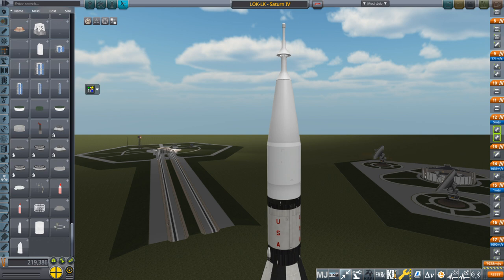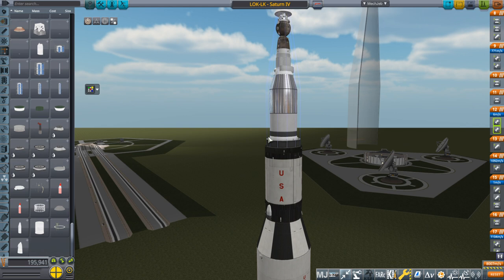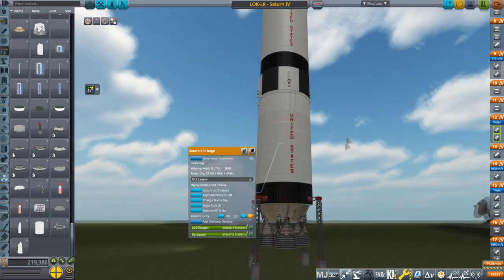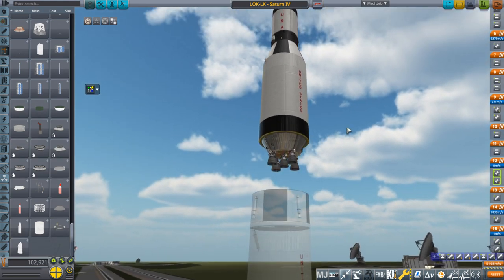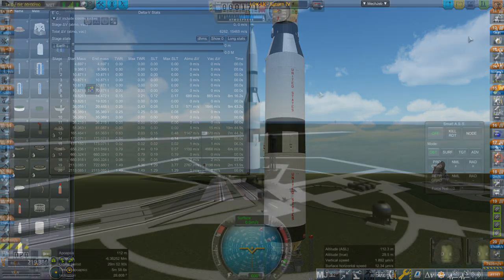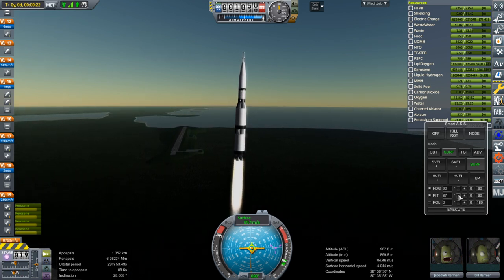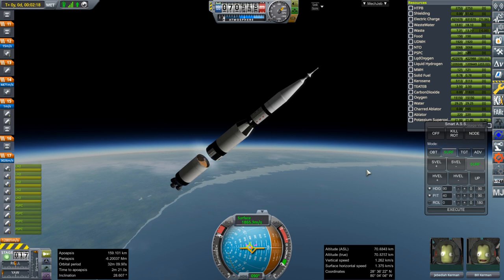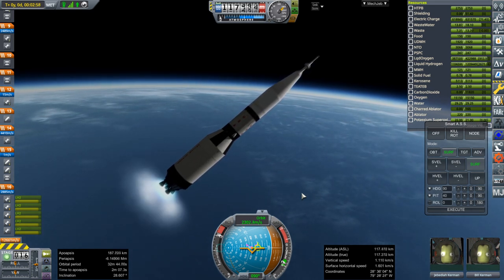Realism Overhaul in KSP 1.8.1 - Soviet Moon Mission on a Saturn rocket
The Soviet lunar mission, originally designed to launch on N1, doesn't require a whole Saturn V, so I downsize the rocket a bit and see if a Saturn IV would still work to get the mission to low Earth orbit with enough propellant left to proceed to the Moon.